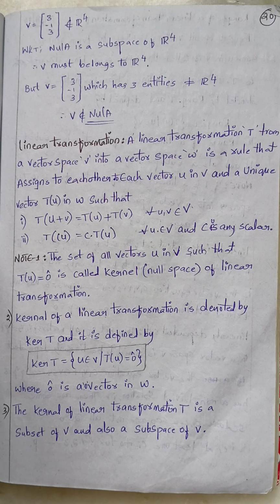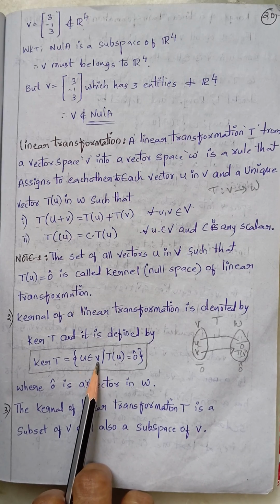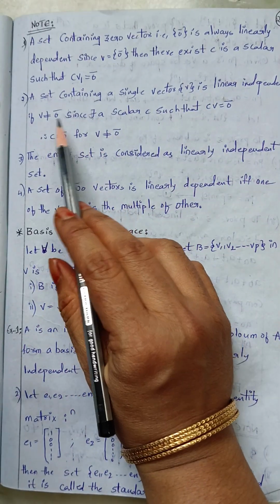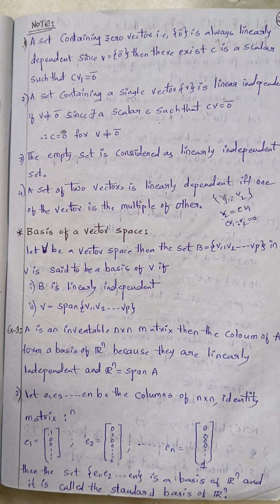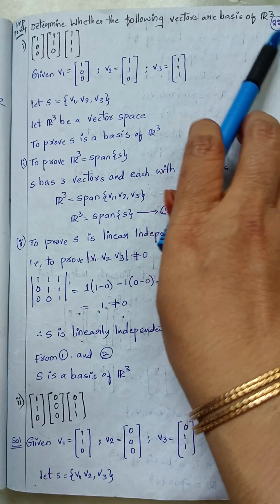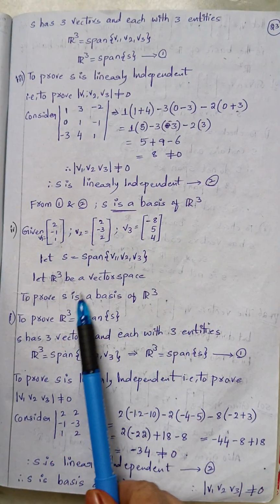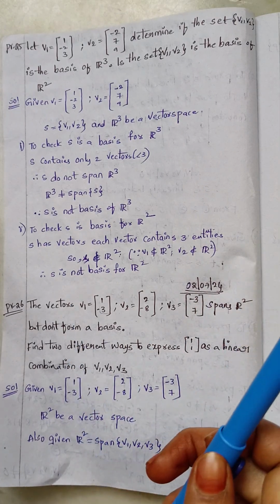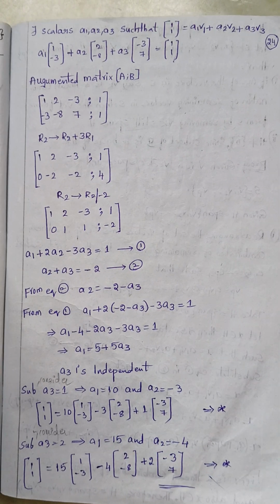Class 6:LinearTransfermation|ker T|rangeT|Linearly Independent|Dependent|Basis|BSc|maths|Sem5|LA|KU